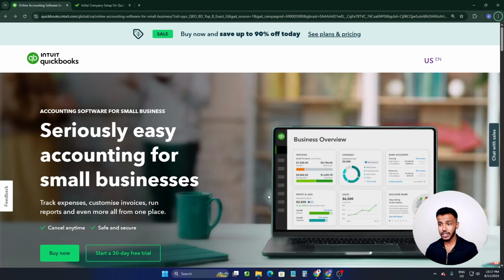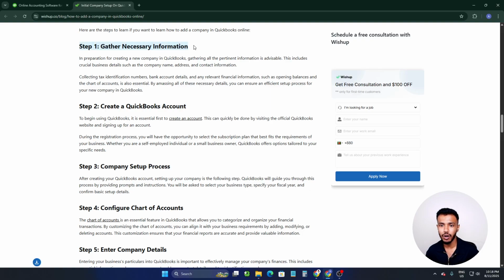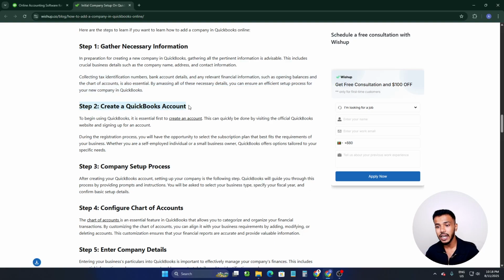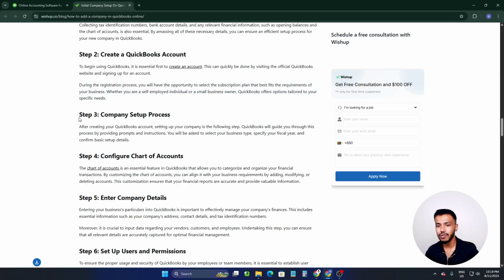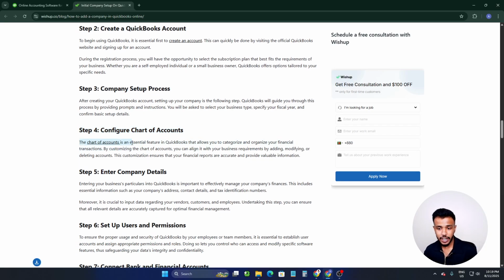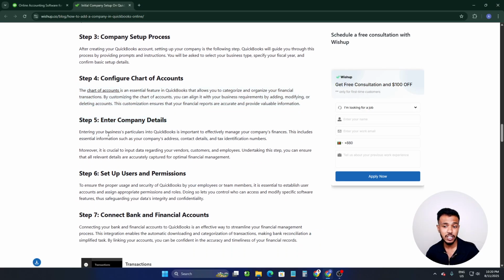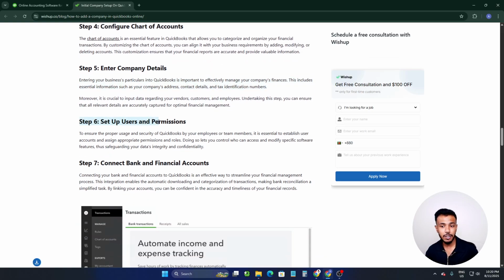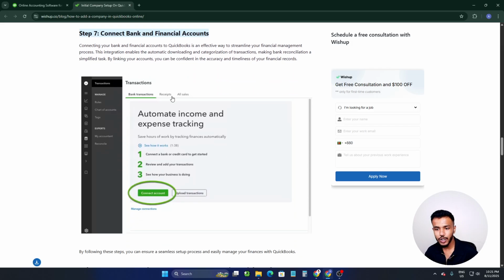How to set up company profile in QuickBooks Online (2026)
How to set up company profile in QuickBooks Online
In this video, we show you how to set up a company profile in QuickBooks Online step by step. Learn to create your business profile, add company details, and configure settings for smooth accounting. This tutorial covers QuickBooks Online setup, company information, and essential accounting tips to get your business organized quickly. Perfect for small business owners and entrepreneurs starting with QuickBooks.